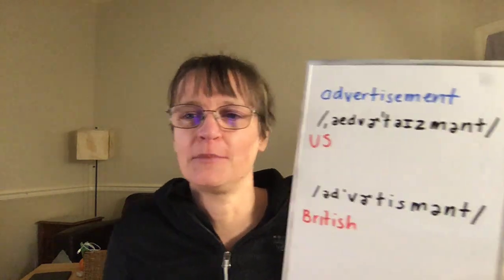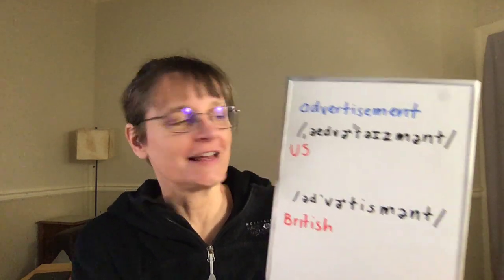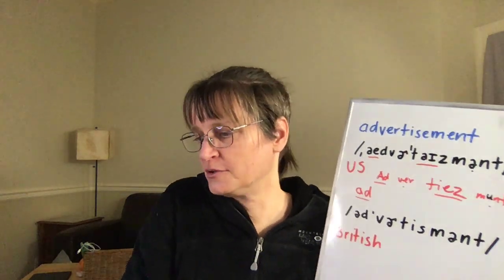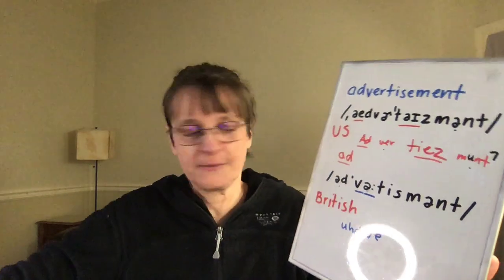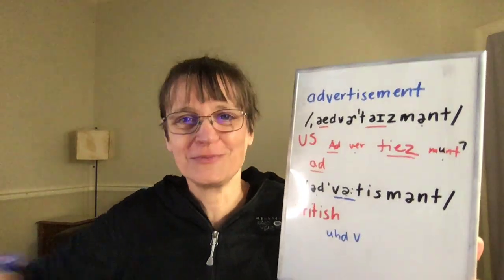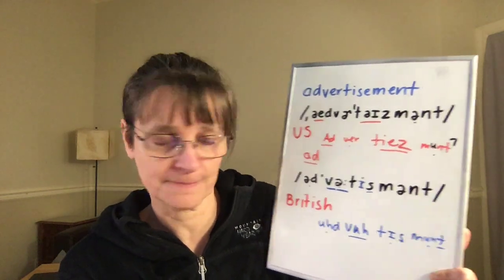How to Pronounce Advertisement (US and British English)